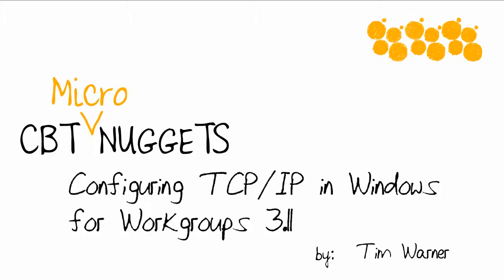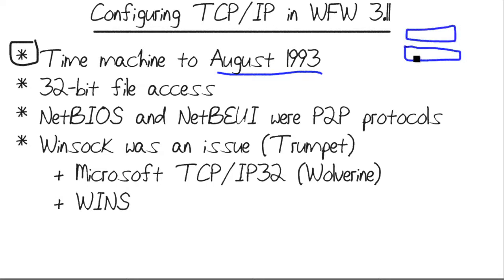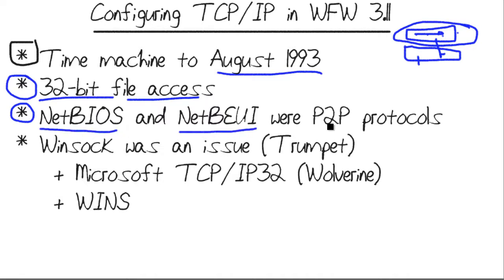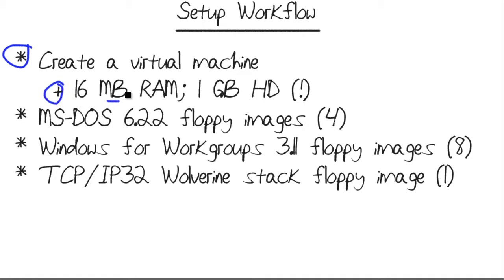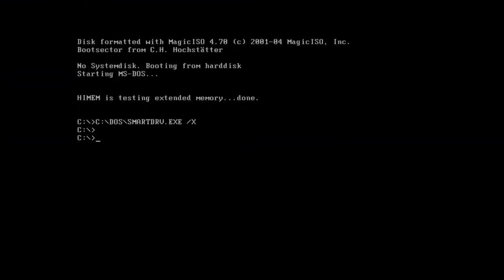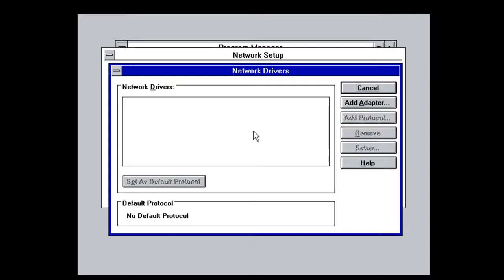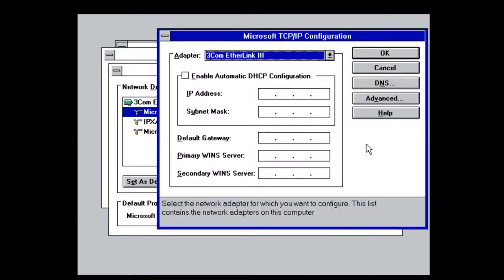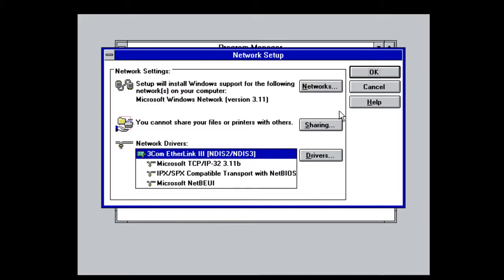MicroNugget: How to Configure TCP/IP in WFW 3.11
In this video, Tim Warner covers configuring TCP/IP in Windows for Workgroups 3.11. Don't worry — this isn't a 15-year late upload: it's a window to the past. Seeing what Windows was in 1993 can help us appreciate and understand what it is today.

The TCP/IP protocol is, today, a given. Few people ever think about a time when it wasn't commonplace.

But head back to 1993, when Windows for Workgroups 3.11 was making a huge splash in enterprise networking, and you'll see how computing and networking technologies have evolved together.

That version of Windows rode on top of DOS, and its RAM was capped under 1MB. It worked as a shell application, passing all interactions as commands down to DOS.

It boasted double the file access at 32 bits — a big deal at the time. And networking was more and more important: the NetBIOS stack was developed, along with the P2P protocol NetBEUI.

But Winsock packages were becoming popular as more people realized they wanted TCP/IP networking rather than simply P2P. And that's what Windows has been trying to create solutions for ever since.